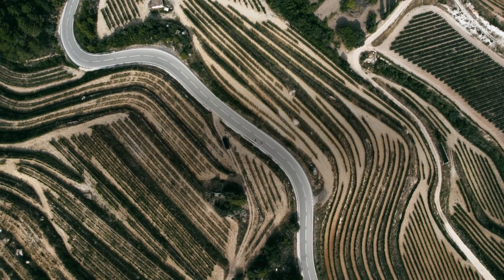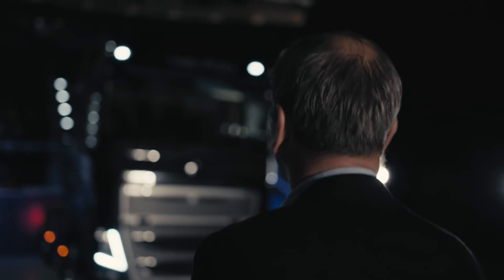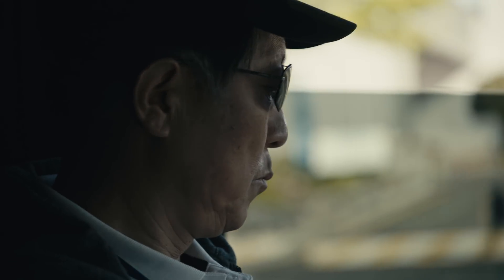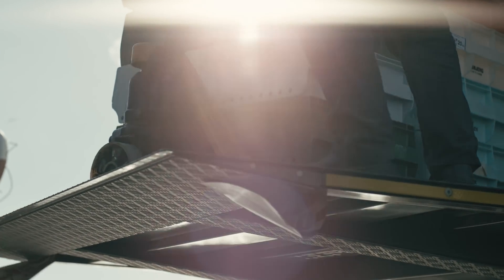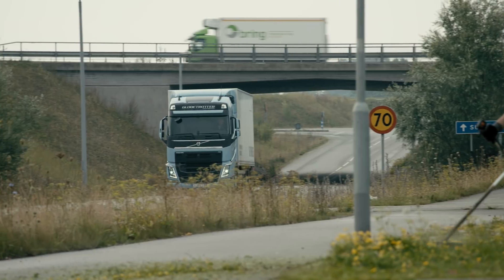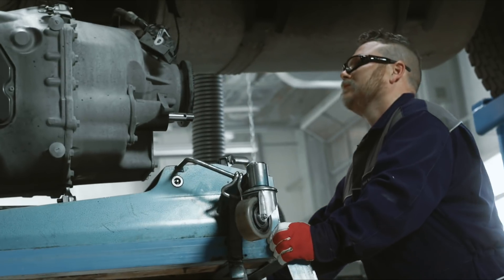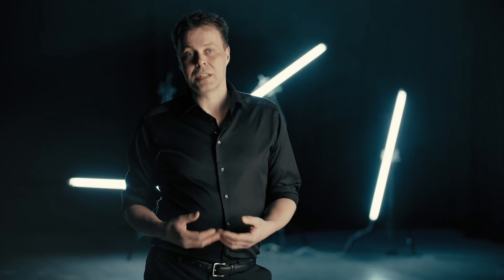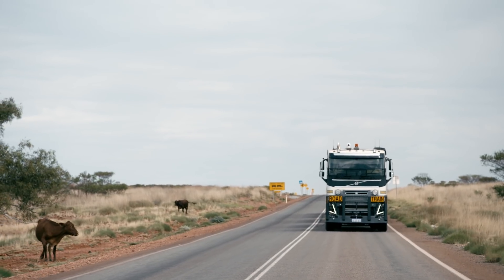Volvo Trucks - How Artificial Intelligence is improving truck uptime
Volvo Trucks has been using connectivity for many years to support customers with efficient service planning. Now technologies are opening up new opportunities to take truck uptime even further. Enabling a deeper, more thorough analysis in real time so that we can predict some potential failures that may otherwise have resulted in an unplanned stop.